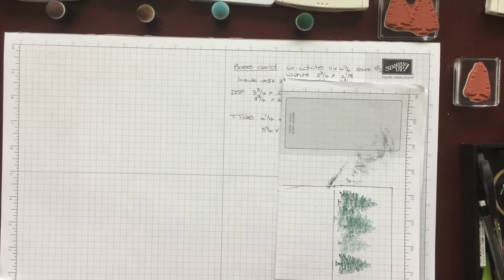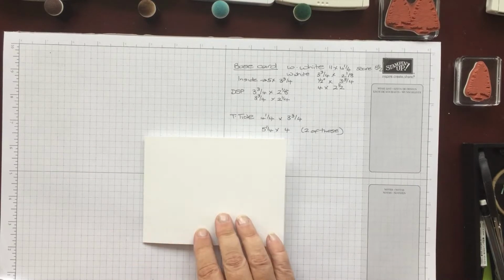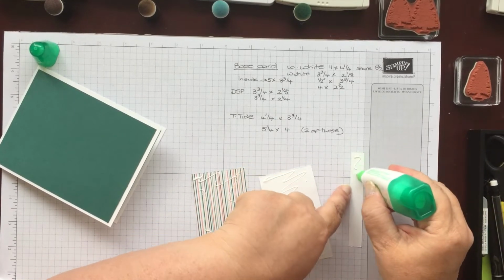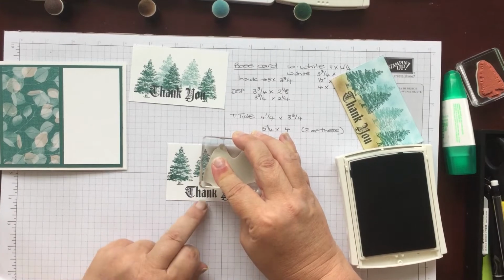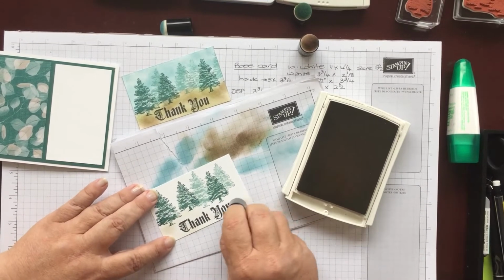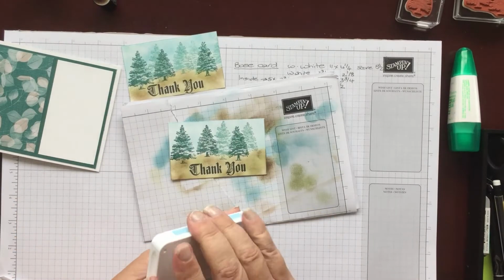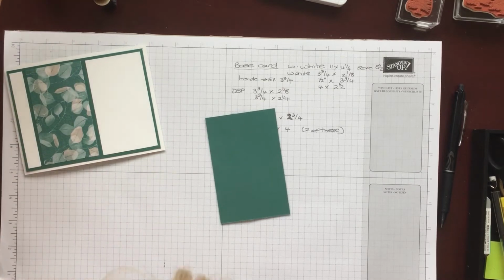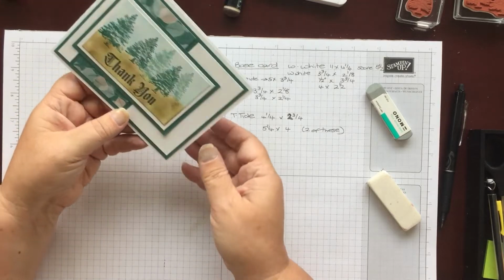Thankyou trees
Today I set out to follow a design I had seen on pinterest - didn't want to copy the card but I like the layers behind the picture. I drew it all out and made the card according to my measurements - after I videoed I had an 'a ha' moment and realised I had made myself a very difficult way to do an easy card lol! Go to my blog for better sizes etc . What a nitwit lol!